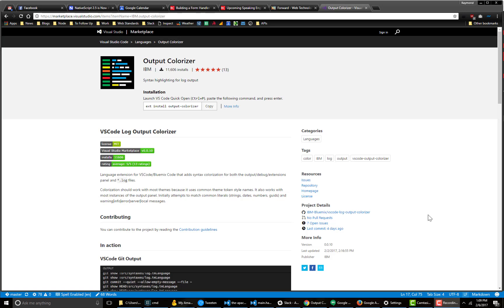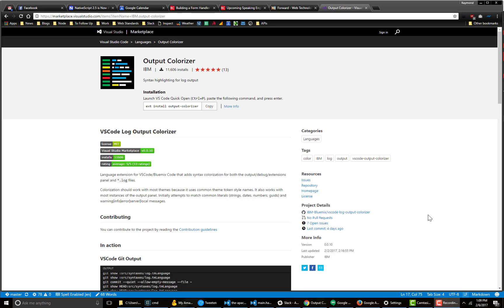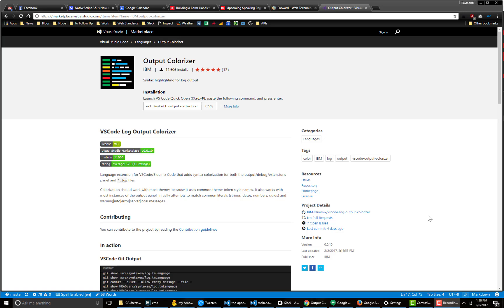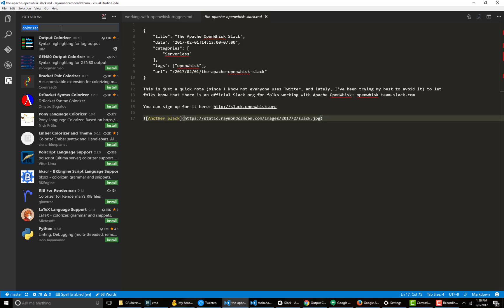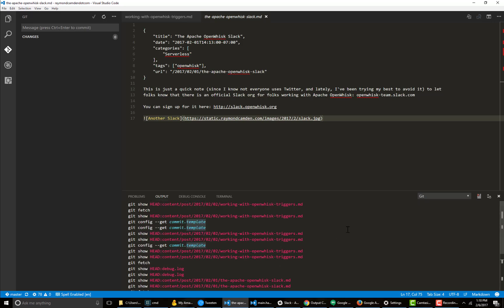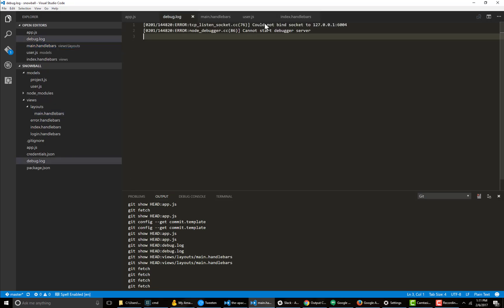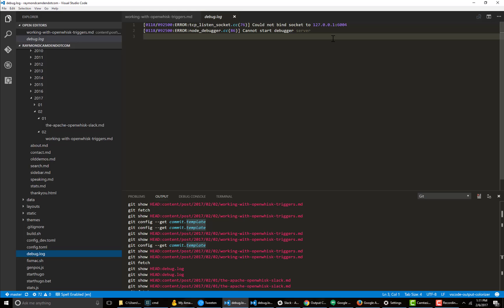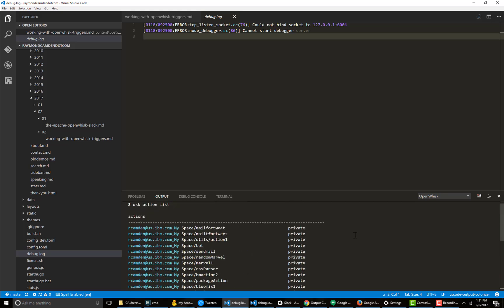Visual Studio Code Extension: Output Colorizer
A quick review of the VS Code extension, Output Colorizer.